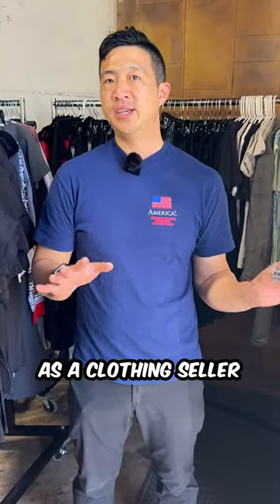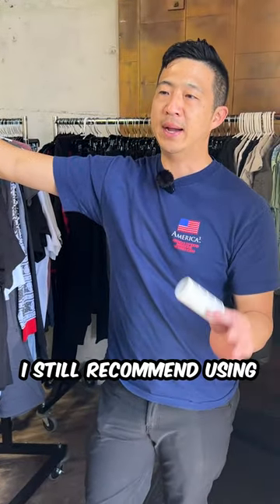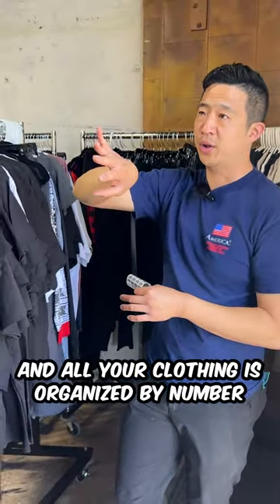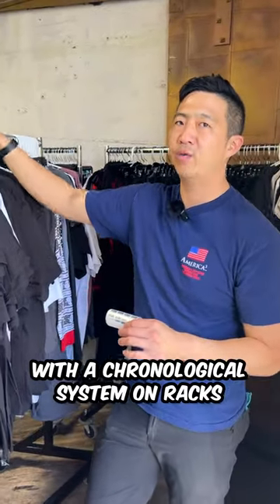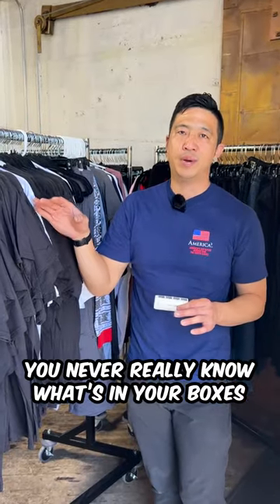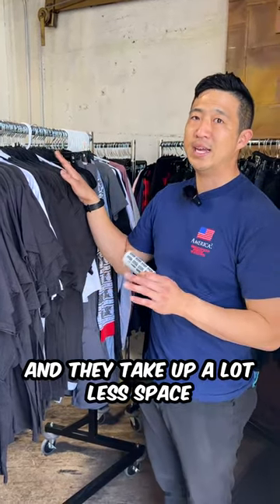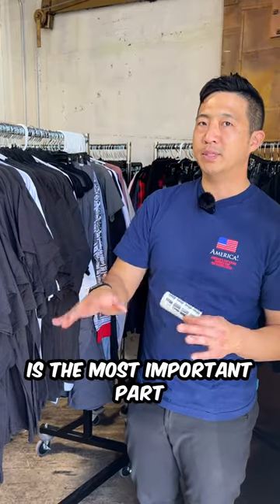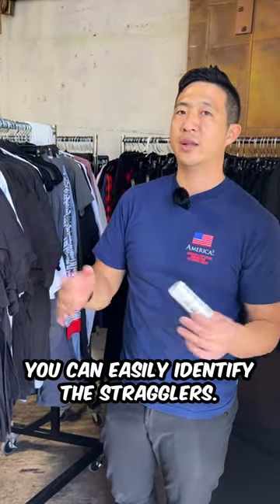Racks are Better than Bins!